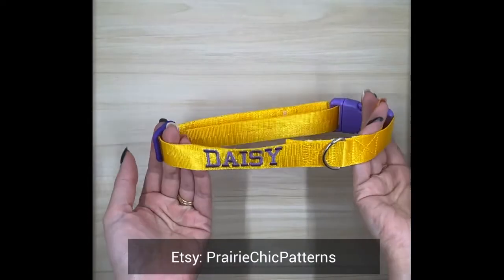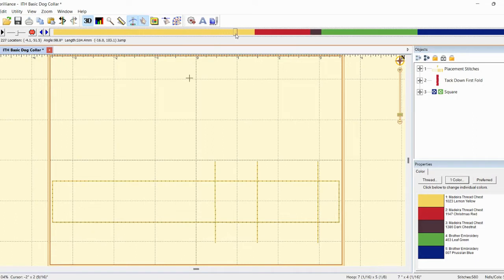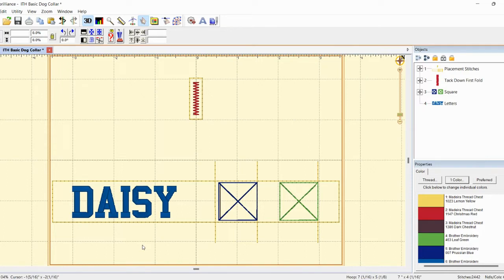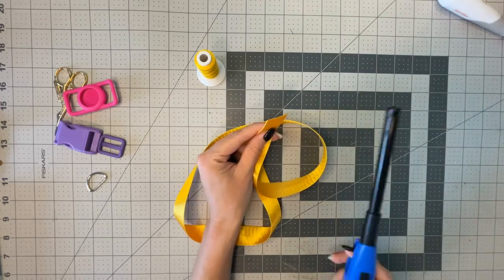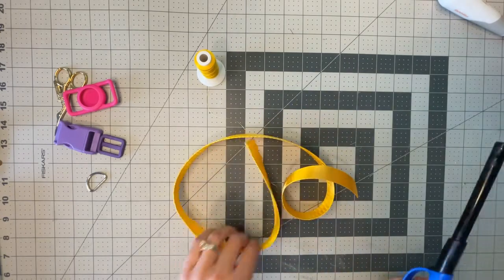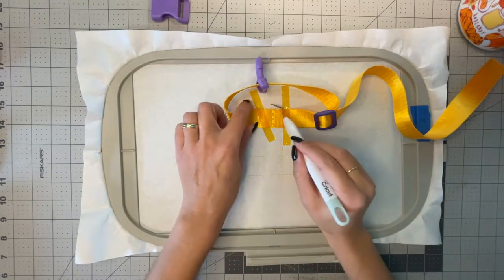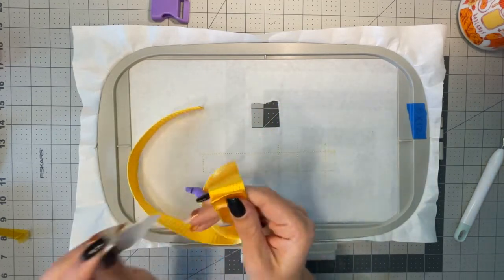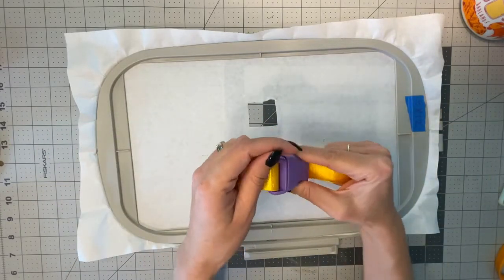Prairie Chic Patterns ITH Basic Dog Collar for Medium to Large Dogs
Etsy Store: PrairieChicPatterns

My Favorite Equipement That I Often Use:
Babylock Spirit Embroidery Machine
Cricut Cutting Machine
KamSnaps Rivet Table Press

Favorite Materials I Use:
I love buying my Faux Leather from ArtOfFabricFolding on Etsy